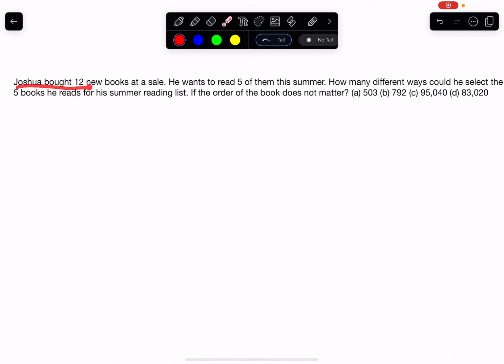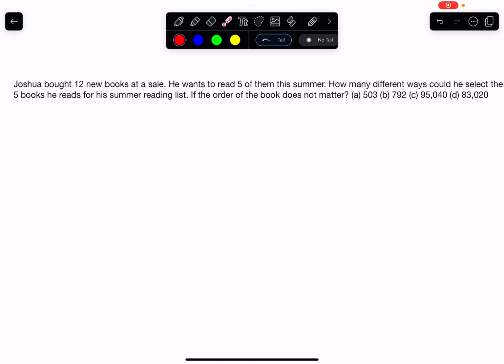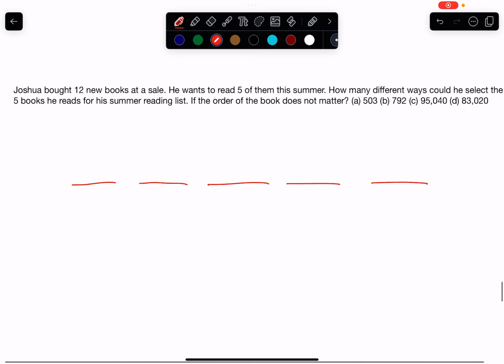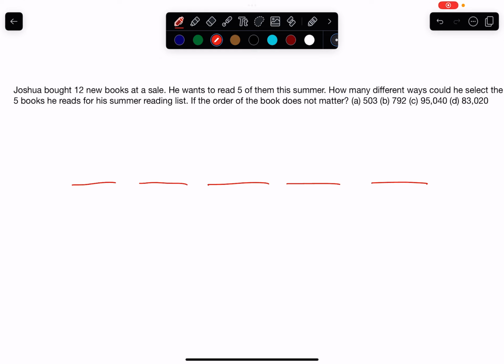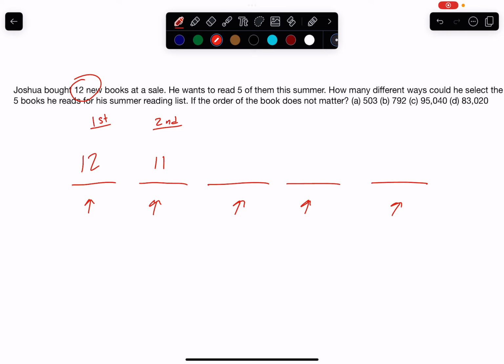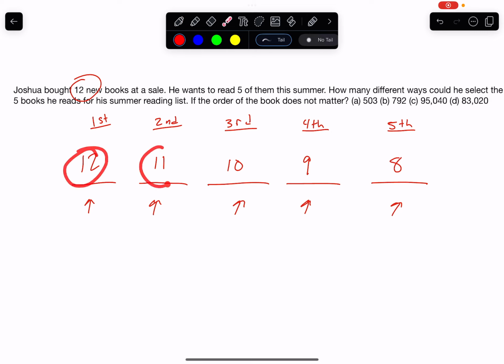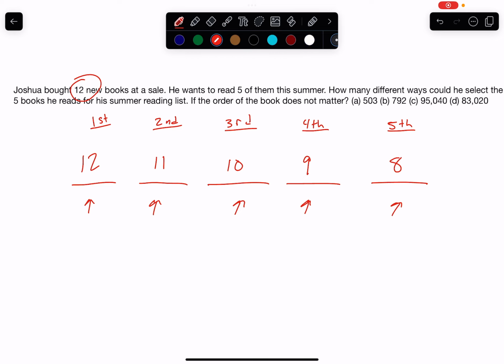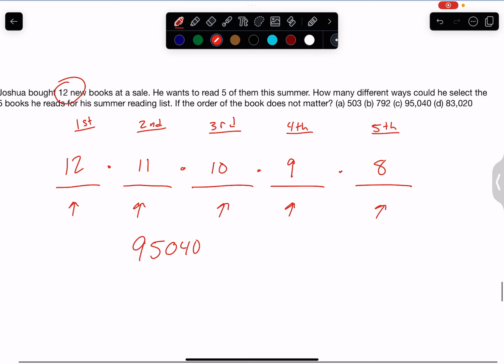Daily Math Problem #3. Probability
Joshua bought 12 new books at a sale. He wants to read 5 of them this summer. How many different ways could he select the 5 books he reads for his summer reading list. If the order of the book does not matter?